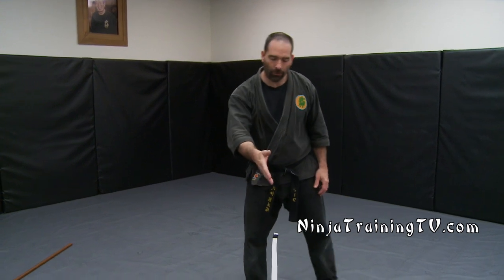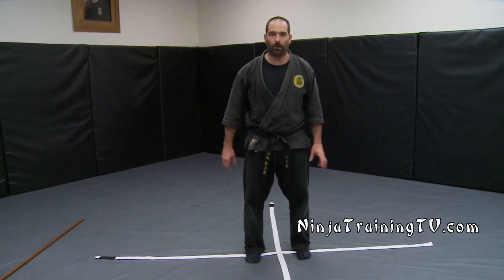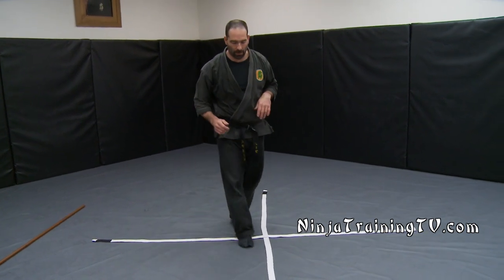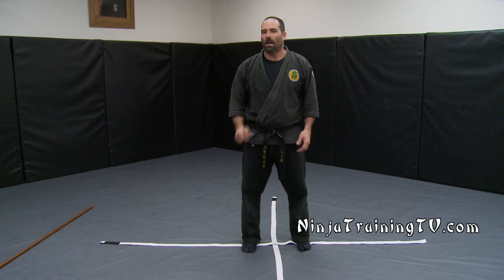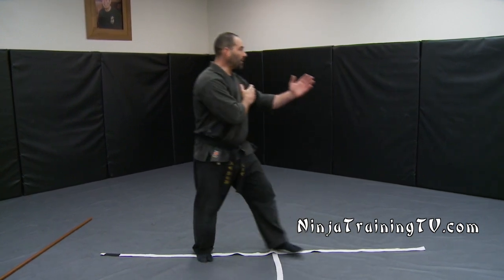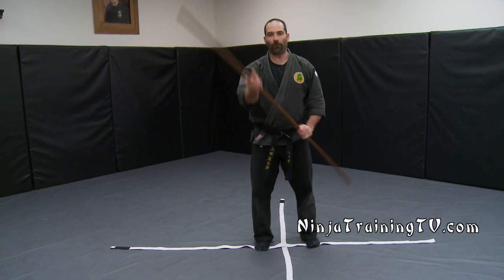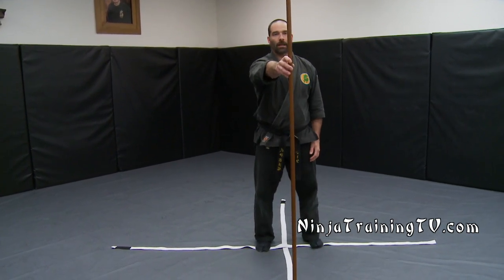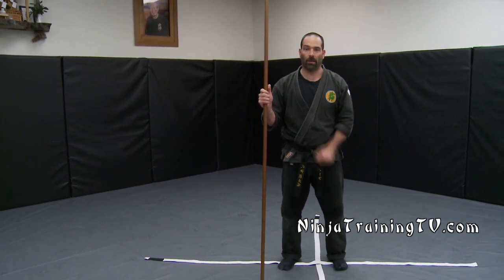Solo Ninjutsu Training Drill Focusing on Angling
Sensei Roemke teaches a solo training drill focusing on angling for Bujinkan Ninjutsu on Ninja Training TV.